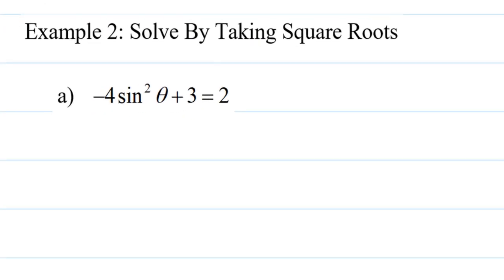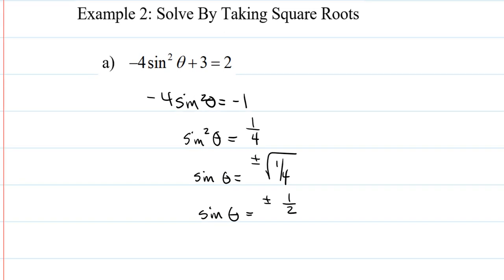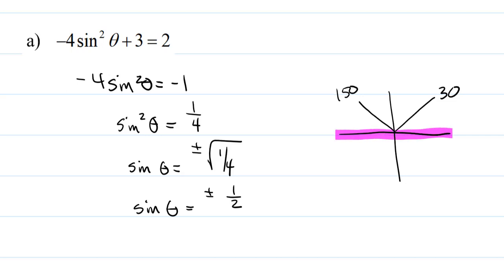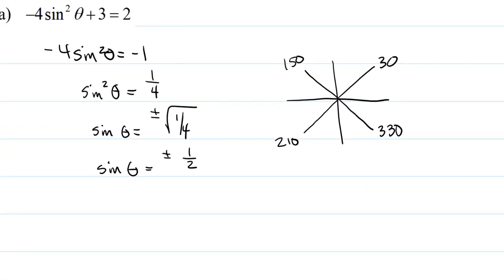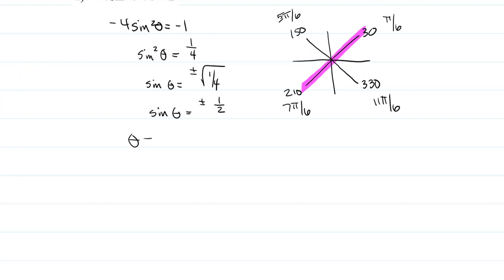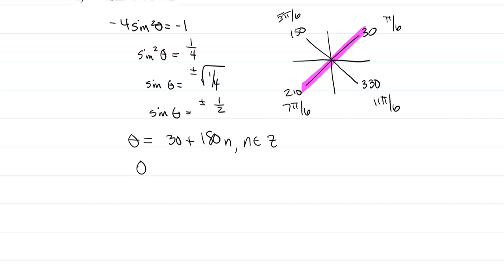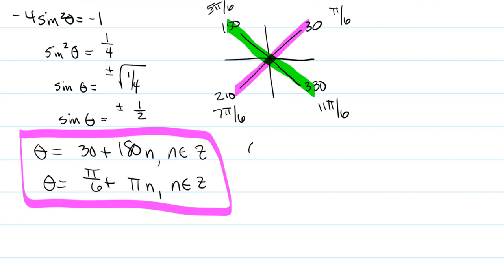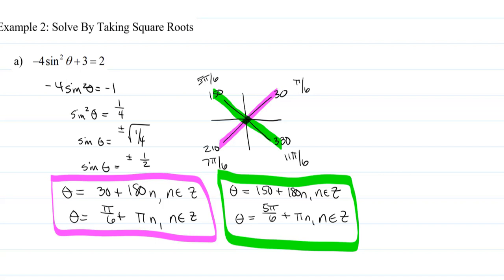7.5 Solving Trig Equations - Infinite Solutions Ex 2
This is the second of three videos showing you how to solve trig equations asking you to find ALL the solutions.